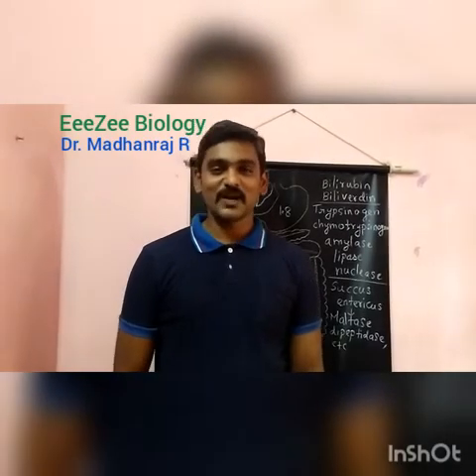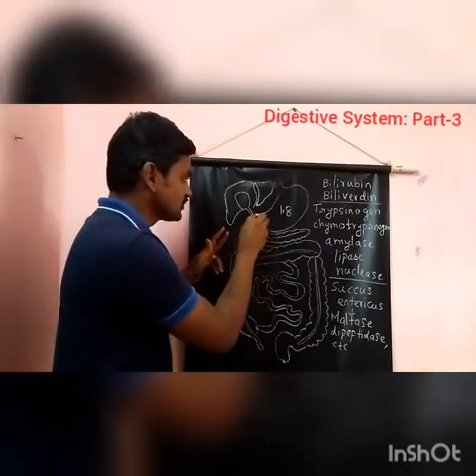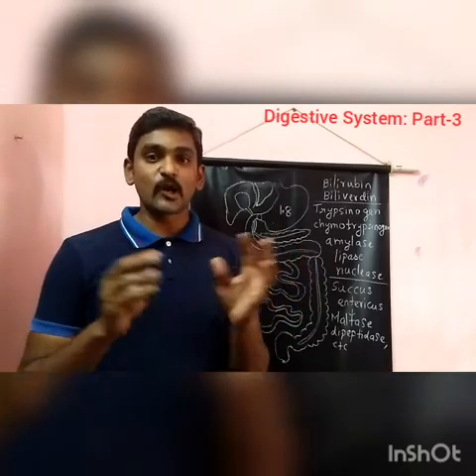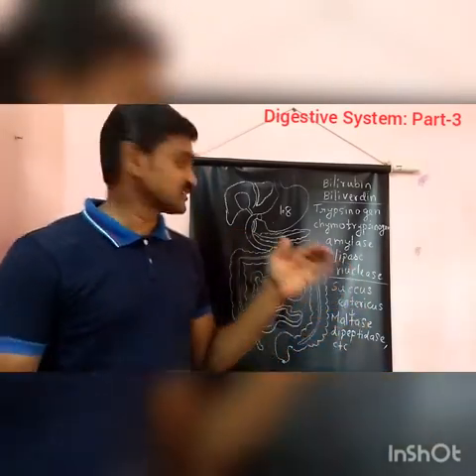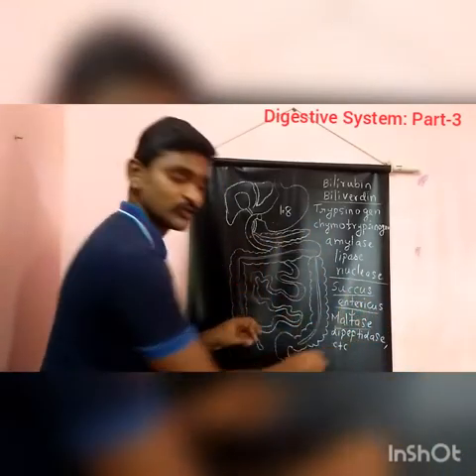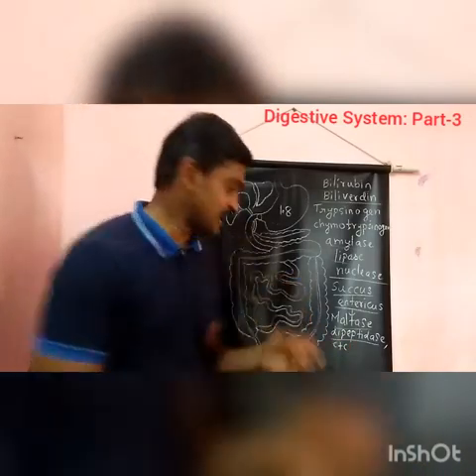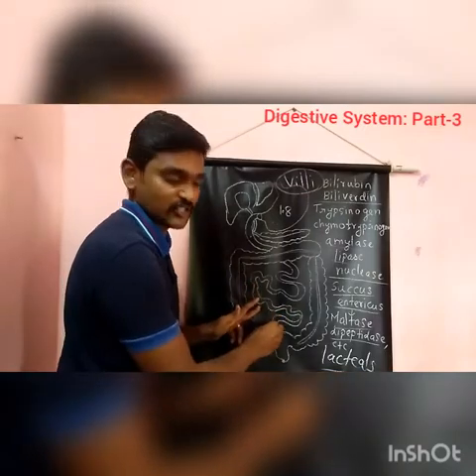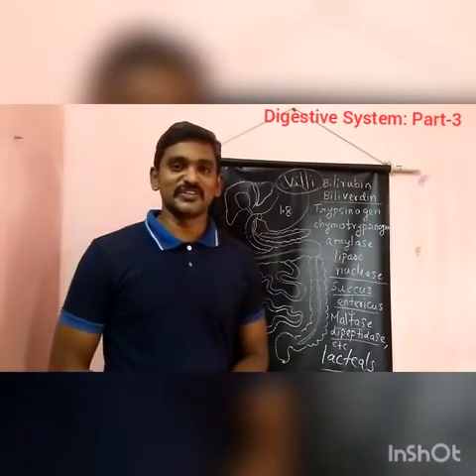Digestive System: Part - 3